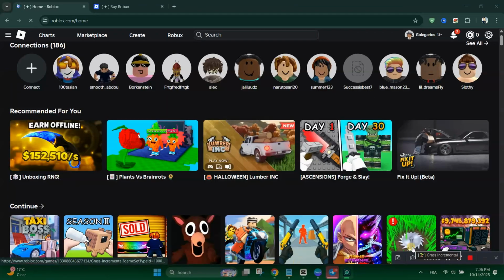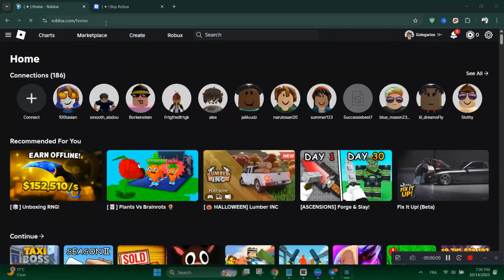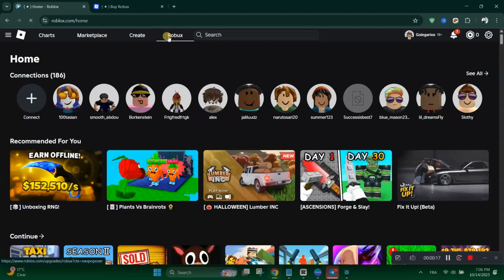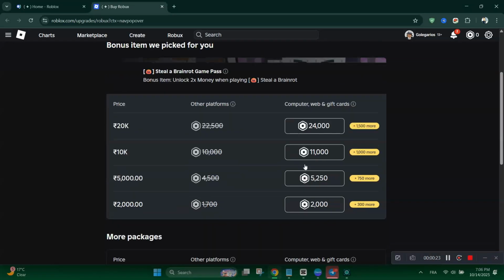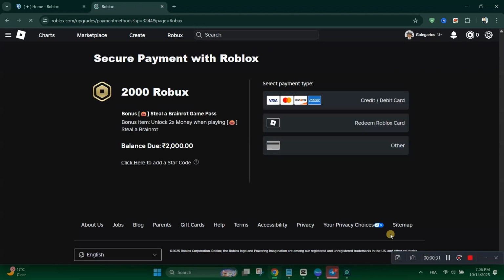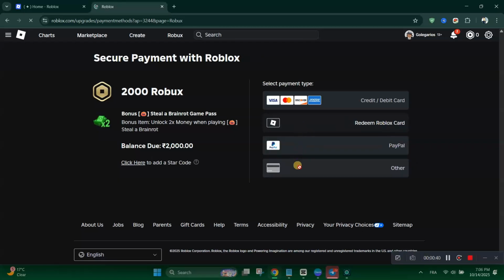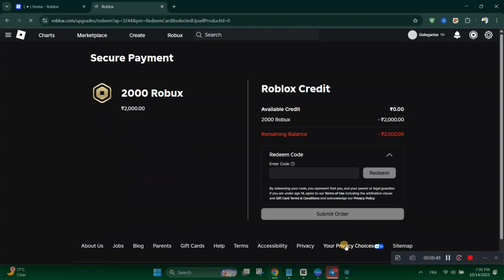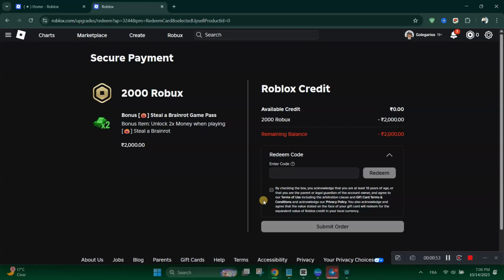How To Enter Roblox Star Code | Support Your Favorite Creator!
How To Enter Roblox Star Code: a quick step-by-step guide. Follow along on your own device and you'll have it done in a few minutes.

Want to support your favorite Roblox YouTuber or creator? 💥
In this quick and easy tutorial, I’ll show you exactly how to enter a Roblox Star Code — whether you’re buying Robux or a Premium membership.

💡 In this video, you’ll learn:
🌟 What a Roblox Star Code is
🛒 How to enter a Star Code before purchasing Robux
📲 Where to find your favorite creator’s Star Code
⚙️ How to use a Star Code on mobile, PC, and browser
💰 Why using Star Codes helps support content creators

Perfect for Roblox players, fans, and creators who want to support the community in 2025!